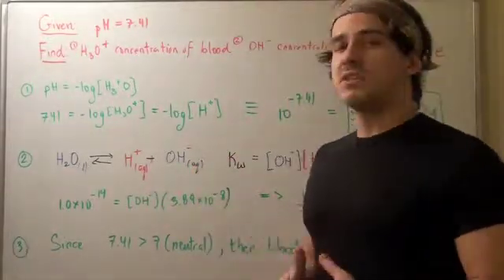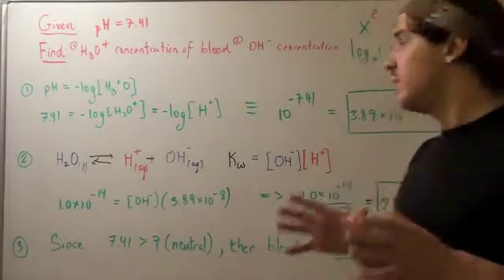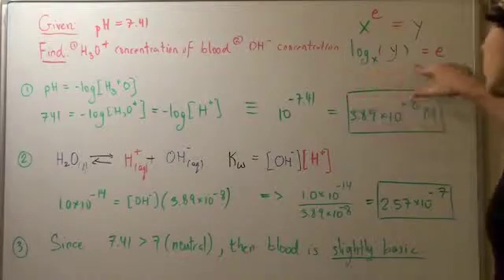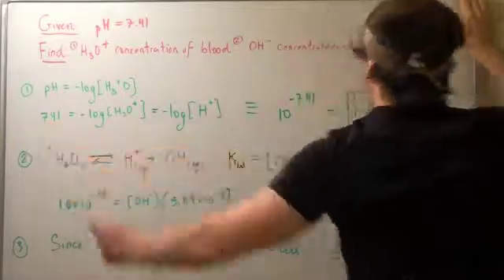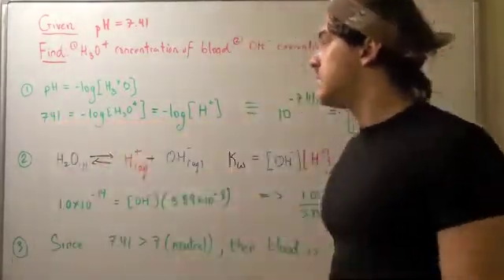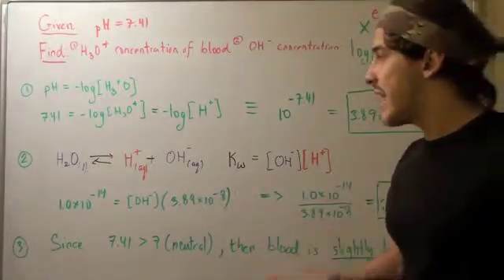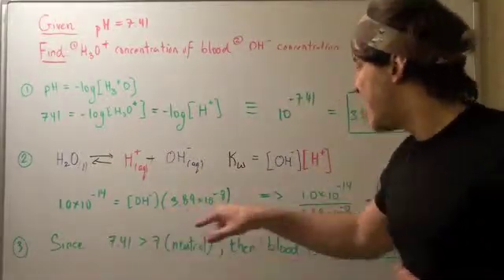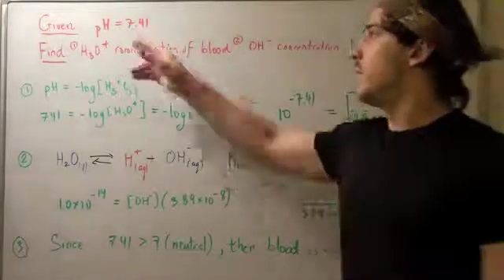pH Example # 2